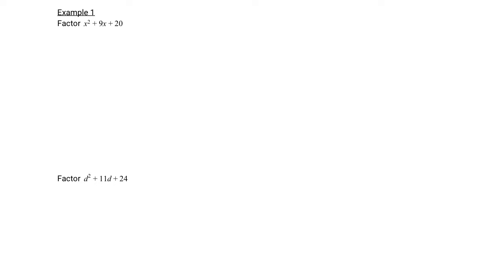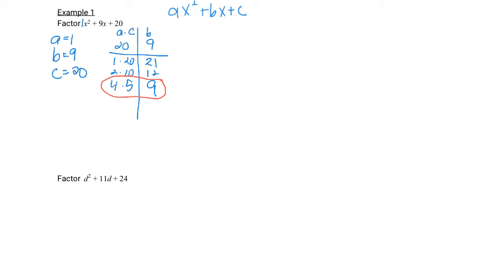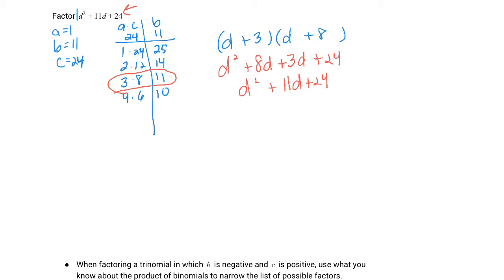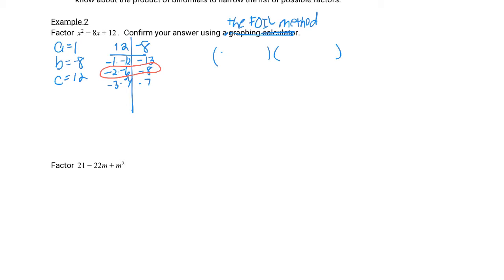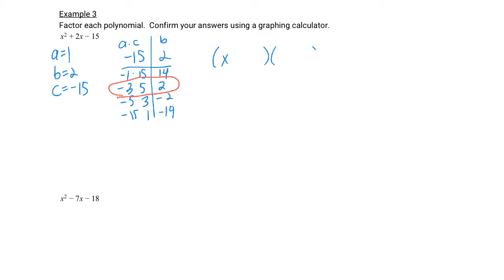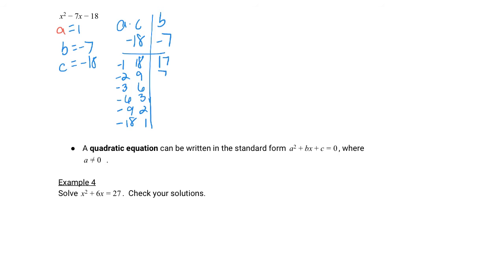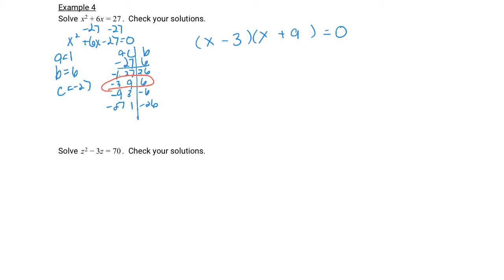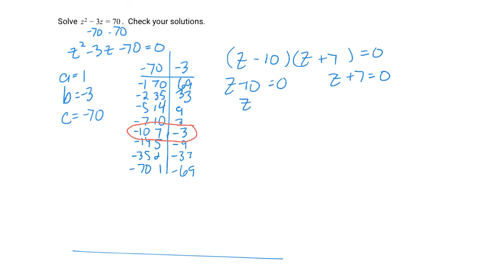A1B 8.6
Algebra 1B Section 8.6 - factoring quadratics with leading coefficient of 1